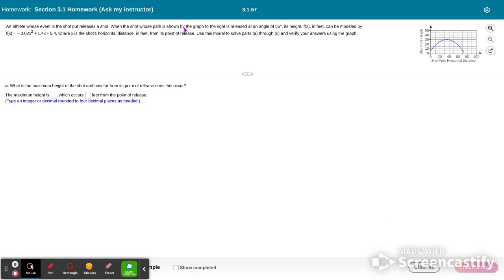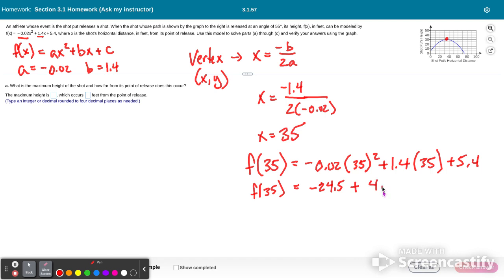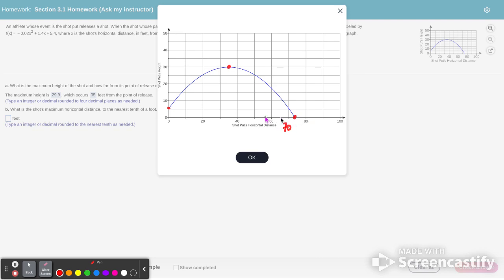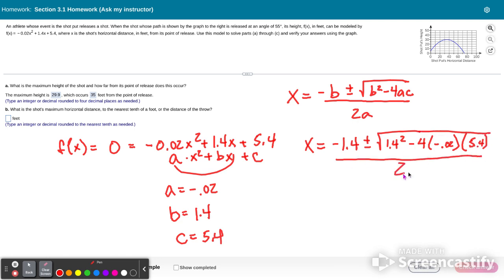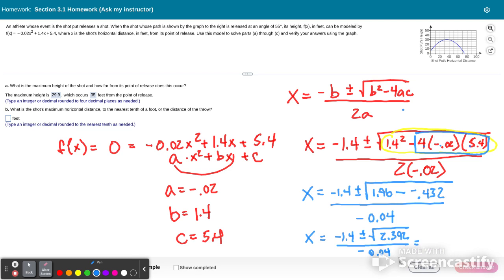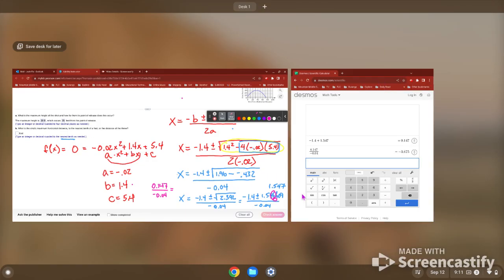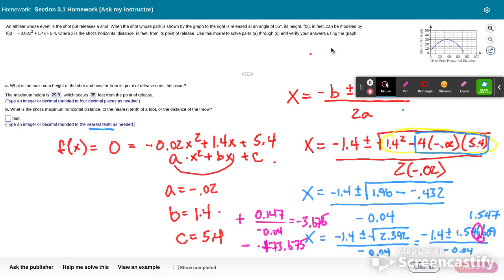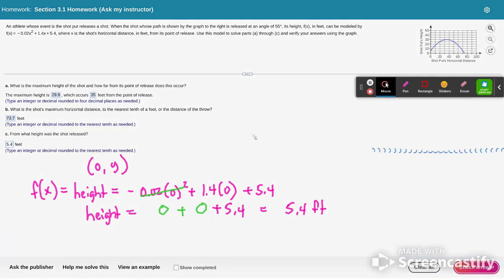MTH140 Section 3.1 #10